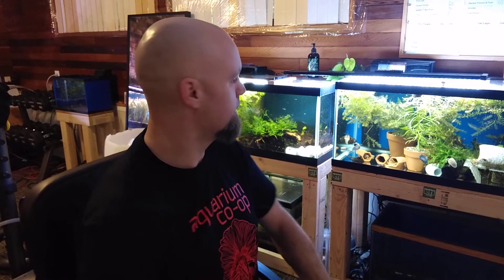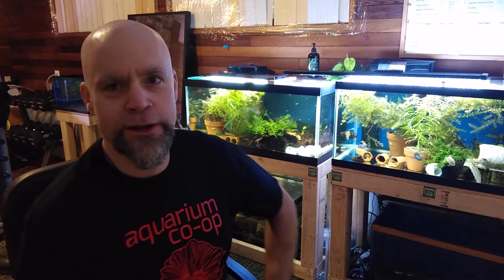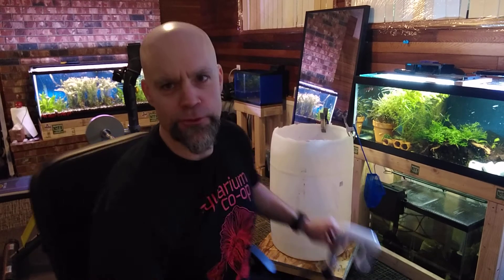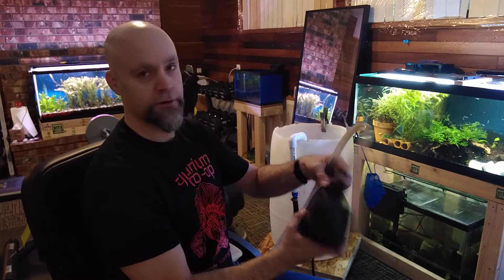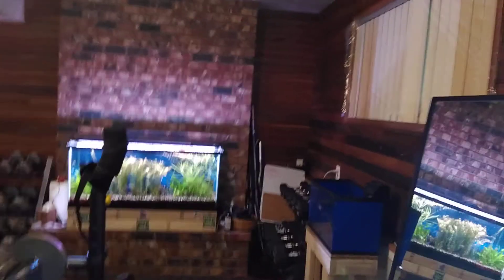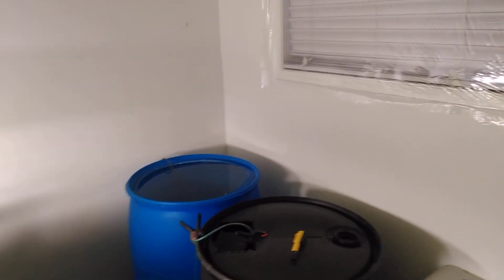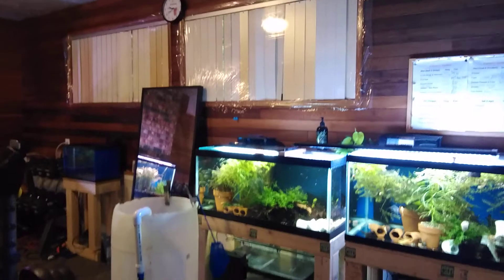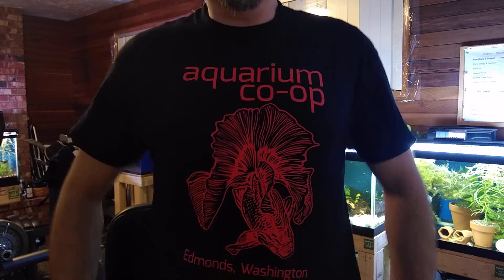Fish Room Update!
Talk about some things happening in my fish room, status of my tanks. General BS about other things.